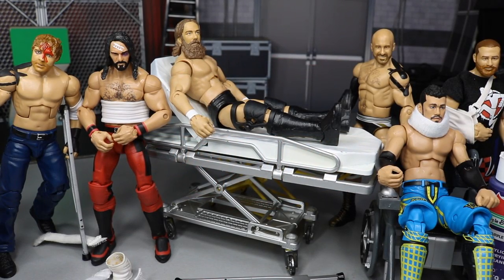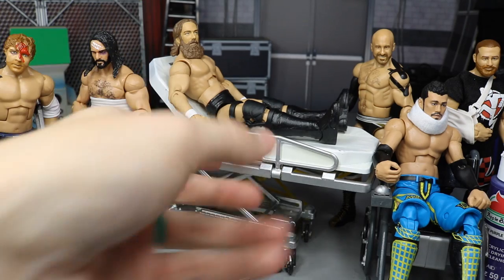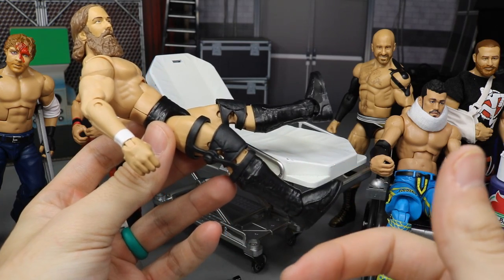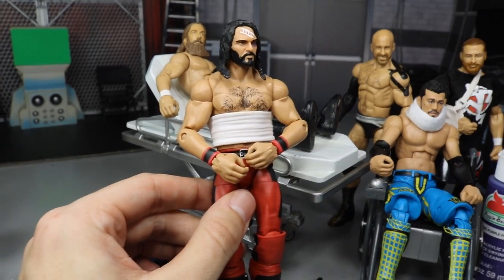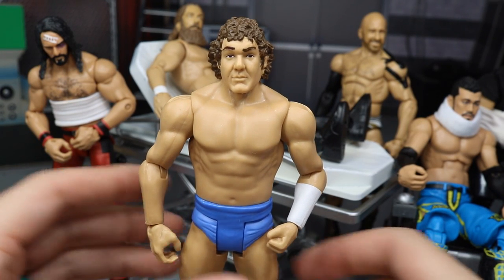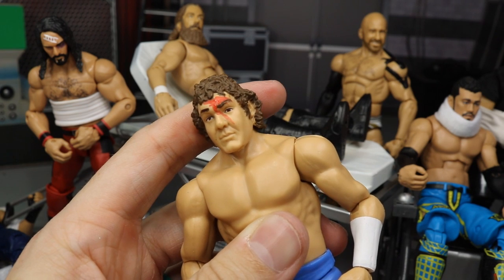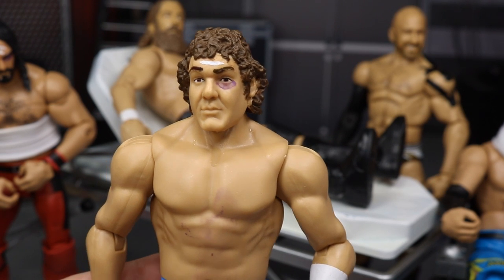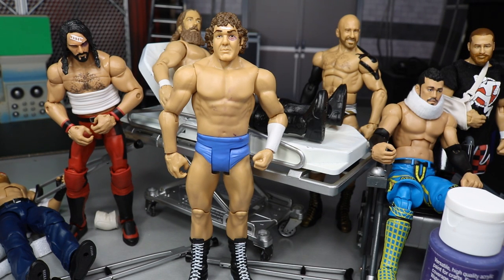HOW TO MAKE BLOODY & INJURED WWE FIGURES!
In todays video, I will be showing you guys how to bloody up your wwe toys & wwe action figures! WWE has their bloodiest matches in their history with their nasty injuries & epic moments! & Today, Im gonna show you how to bring that blood & injuries to your WWE action figure collection! Bruises, Black eyes, injuries, stretchers, blood & more for your WWE toys & WWE Elite action figures!
How to make your wwe figures bloody
how to put blood on wwe figures
bloody wwe toys
wwe action figure match

LIMITED QUANTITY!